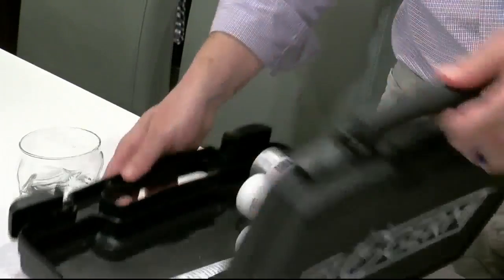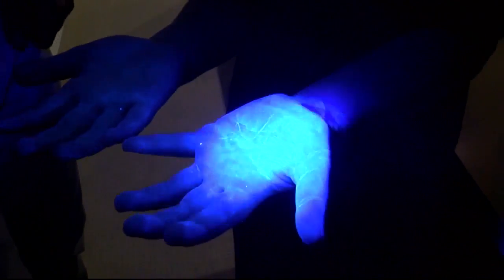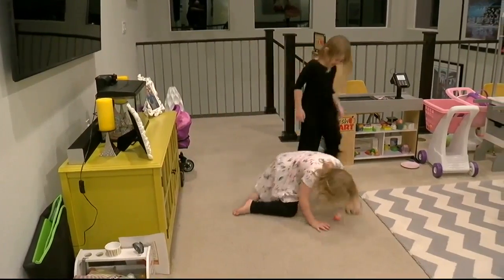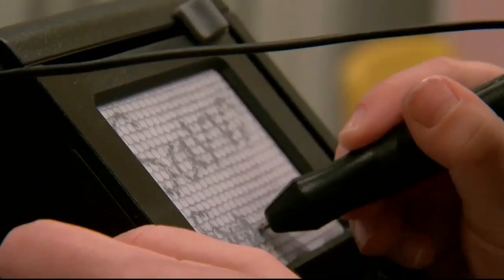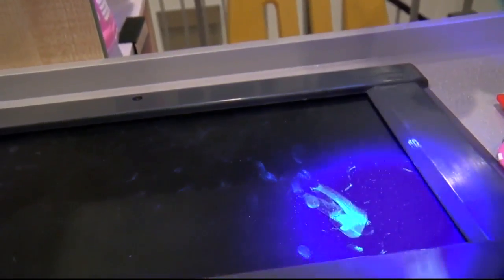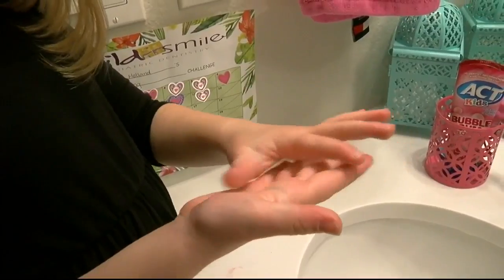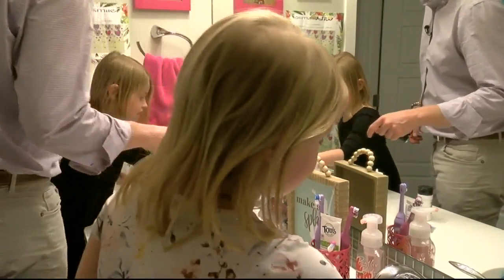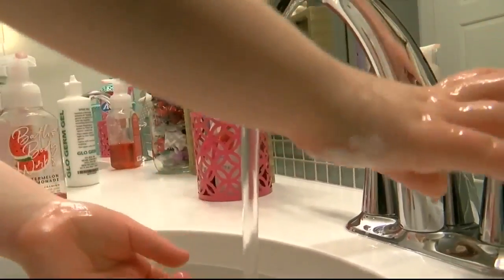Video Extra: Experiment shows how germs can spread